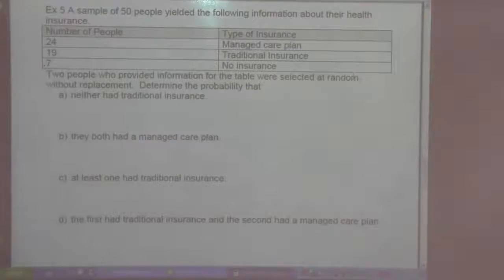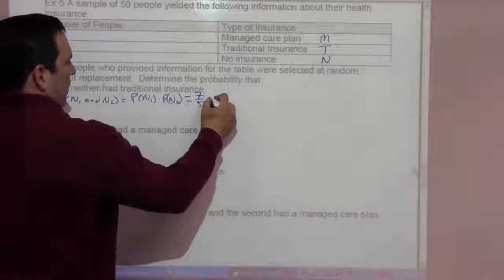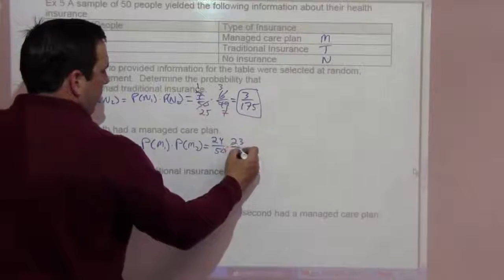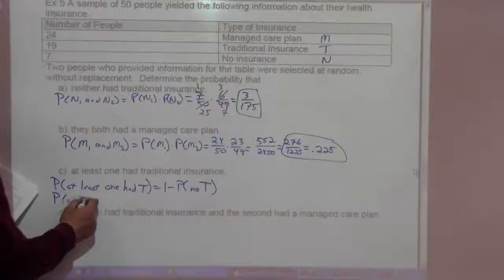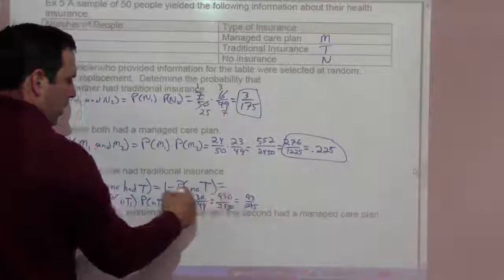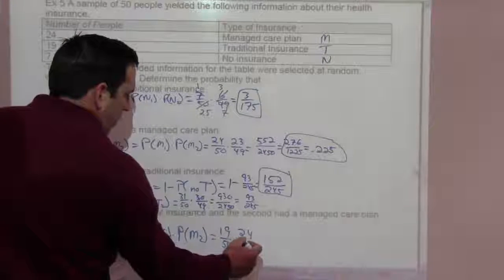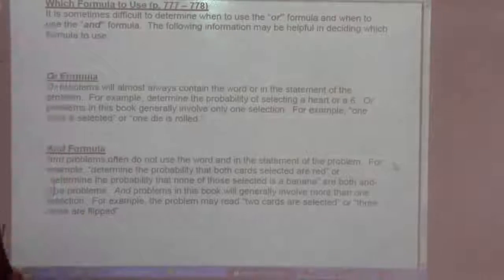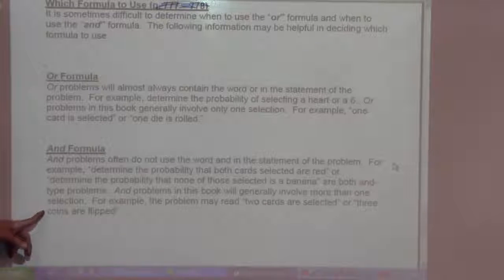Independent and Dependent Example and Definitions